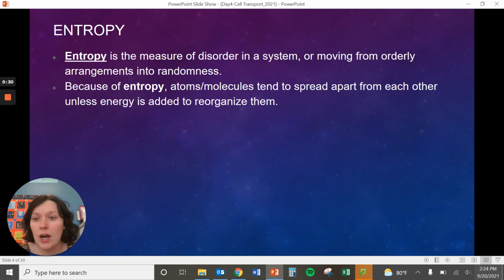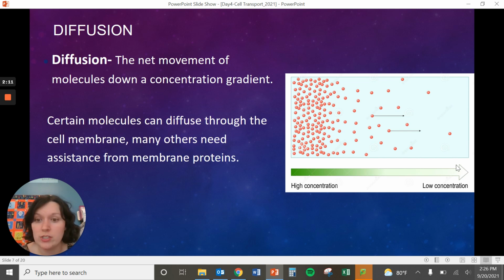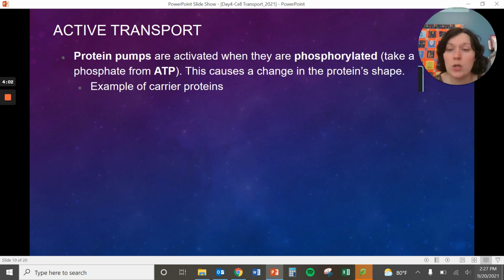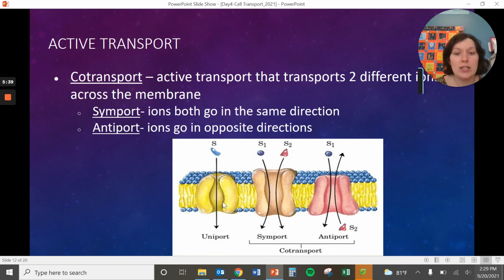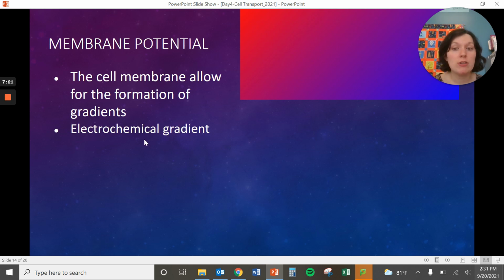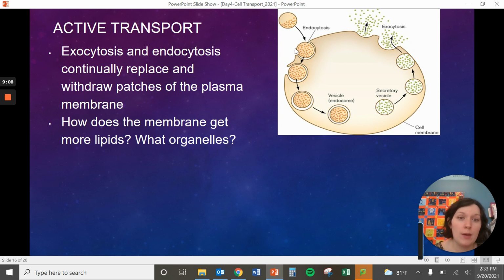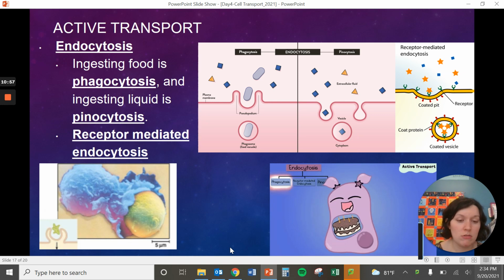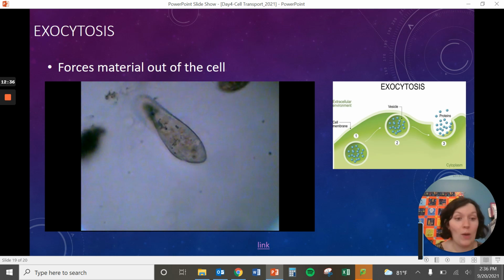Cell Transport Lesson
AP Biology Unit 2.6 Membrane Transport, 2.7 Facilitated Diffusion and 2.9 Mechanisms of Transport